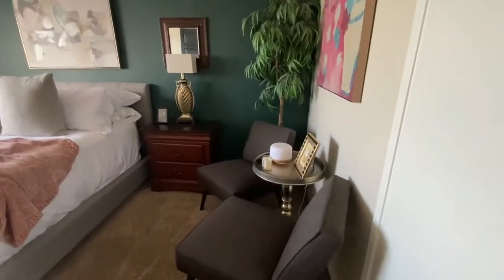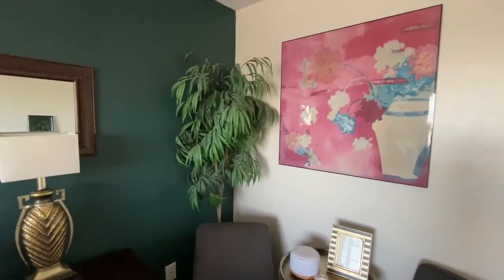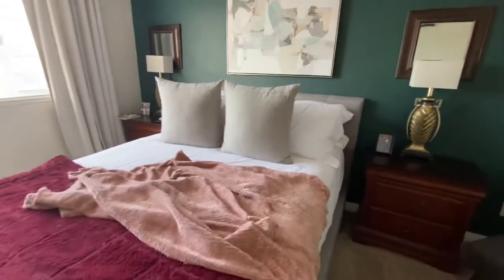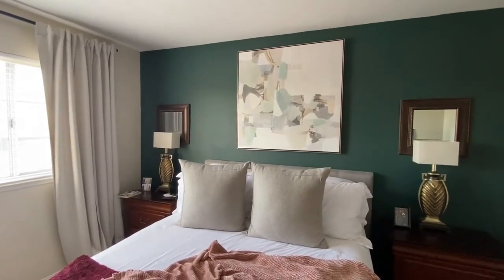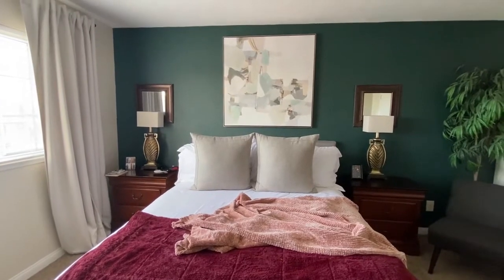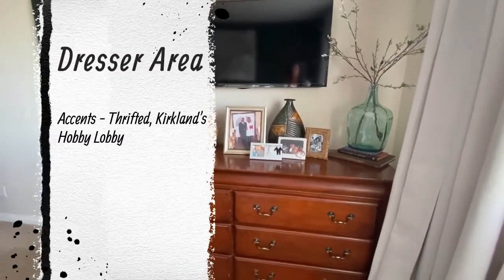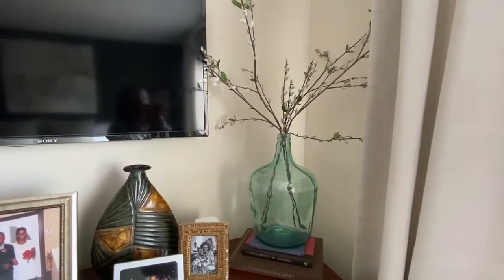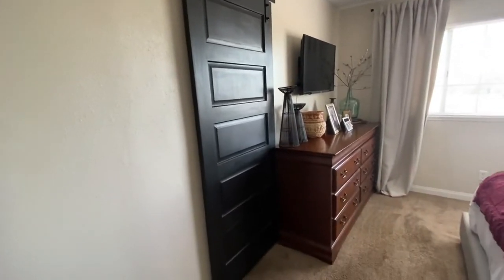BEDROOM TOUR | Simple, Affordable, Cozy Decor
Hi! It’s Shae.  In this video, I am giving you a tour of my primary bedroom. This bedroom features affordable, cozy decor.

Items Mentioned
Bed Frame:  Jerome’s Furniture (Southern California)

Artwork: HomeGoods and Thrift Stores

Accents: Thrift Stores, Hobby Lobby, Kirkland’s

Accent Wall Paint Color: Black Evergreen by Behr

Duvet Cover

Decorative Pillow Covers